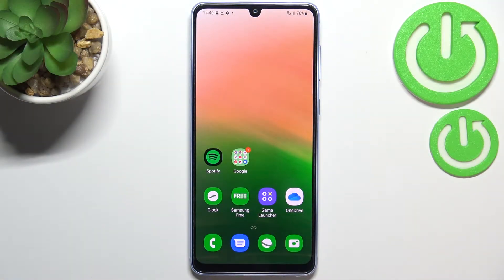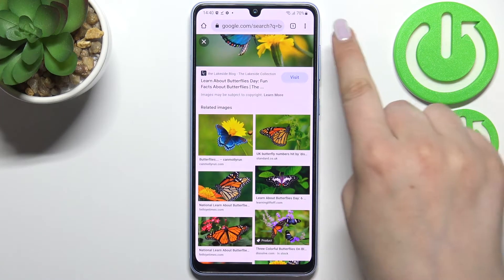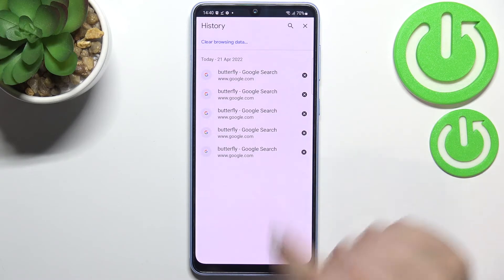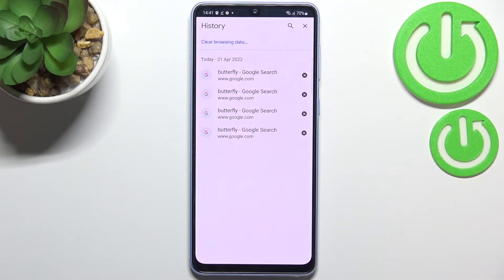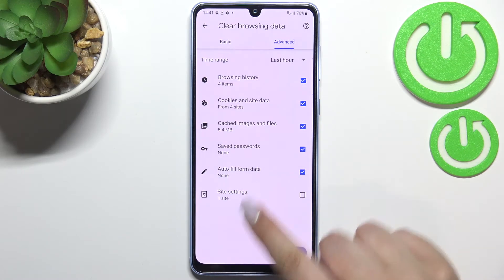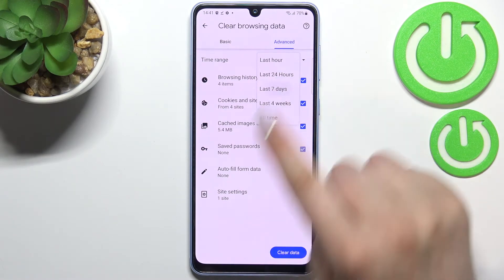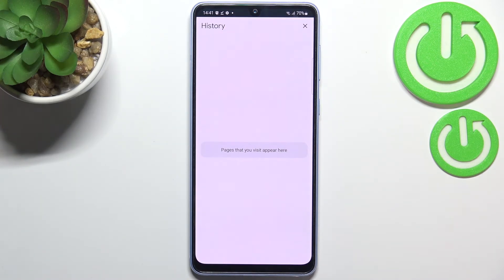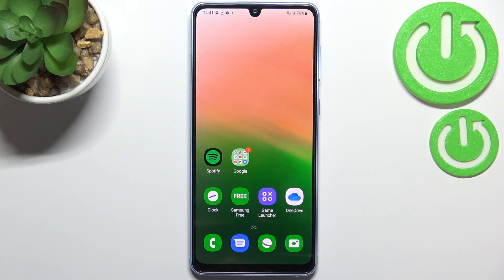How to Clear Browser in SAMSUNG Galaxy A33 – Remove Browsing History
If you’re wondering how to remove browsing history from your SAMSUNG Galaxy A33, then here we are coming with help! In this tutorial we’d like to share with you how easily you can find proper section in which all browsing data is stored. You’ll be able to remove not only the list of visited websites but also f.ex. saved passwords. So let’s follow all shown steps and successfully remove browsing history.

How to delete the history browser in SAMSUNG Galaxy A33? How to clear history in SAMSUNG Galaxy A33 browser? How to delete cookies files in SAMSUNG Galaxy A33? How to clear cache in SAMSUNG Galaxy A33? How to delete page history in SAMSUNG Galaxy A33? How to delete Google searches on SAMSUNG Galaxy A33? How to list downloaded files on SAMSUNG Galaxy A33? How to erase history of searched words on SAMSUNG Galaxy A33? How to delete stored passwords and logins on SAMSUNG Galaxy A33?